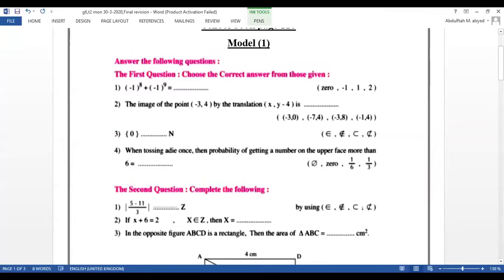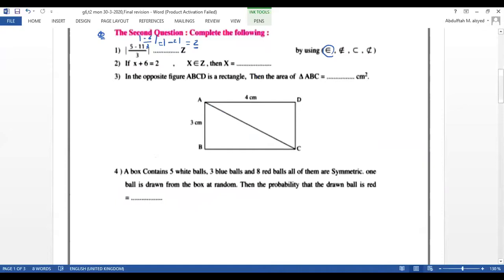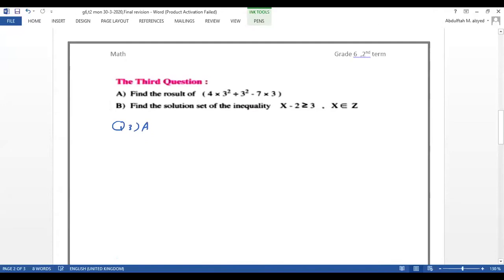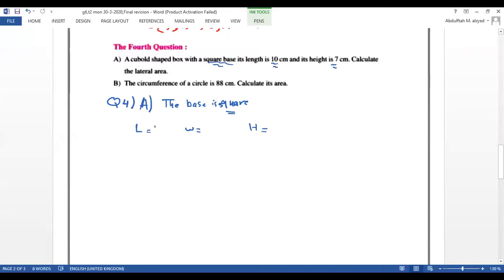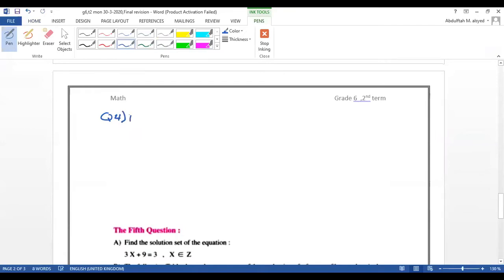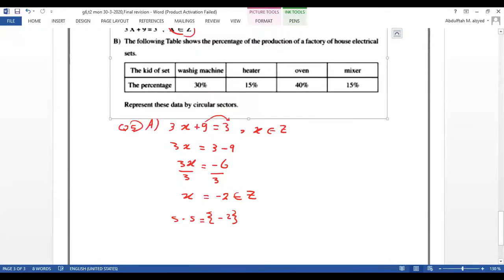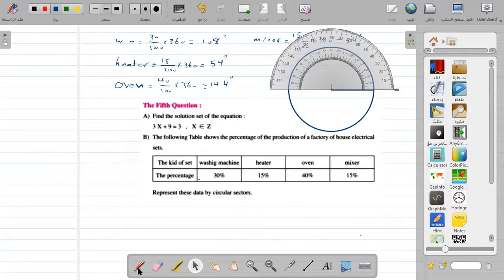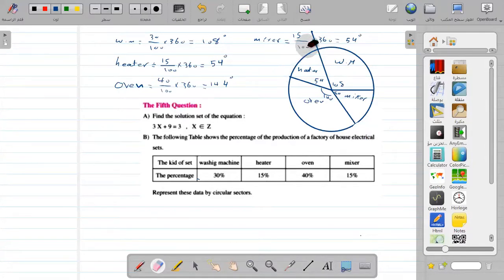final revision grade 6 ,term 2, modified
المنهج المصري
الصف السادس الابتدائي - ماث
الترم الثاني
مستر عبدالفتاح البكري